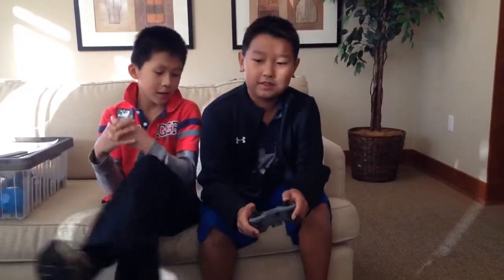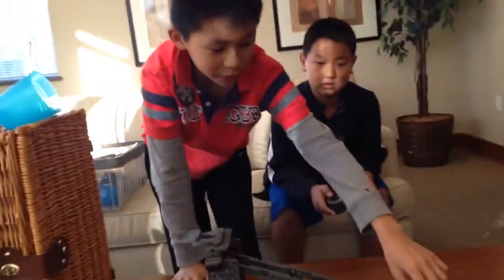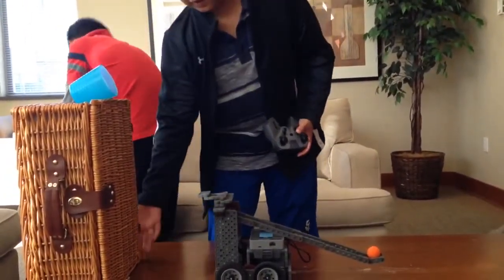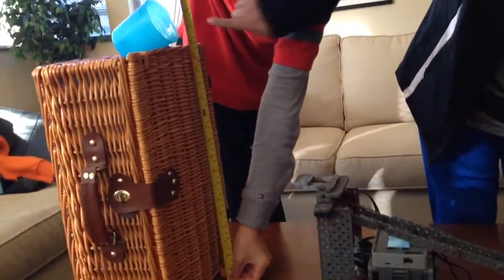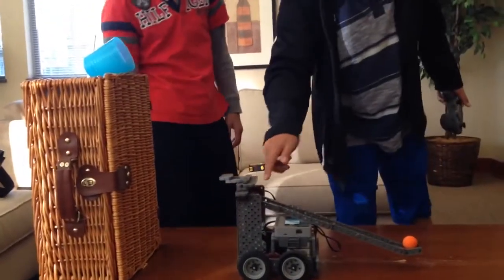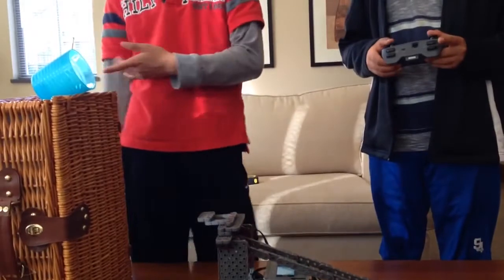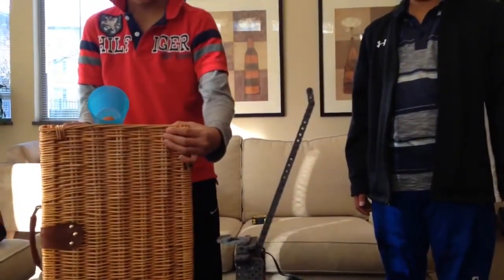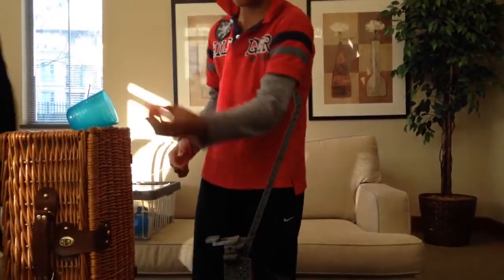robokids mindstorms projects